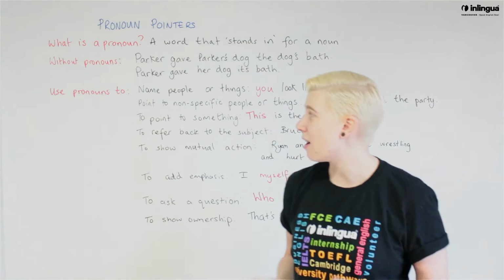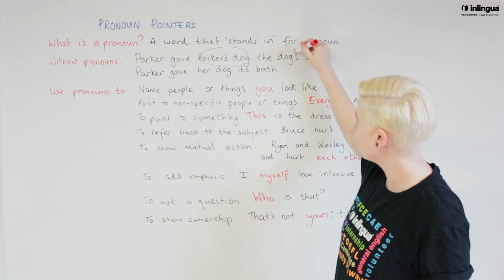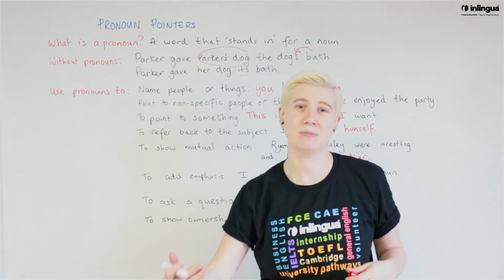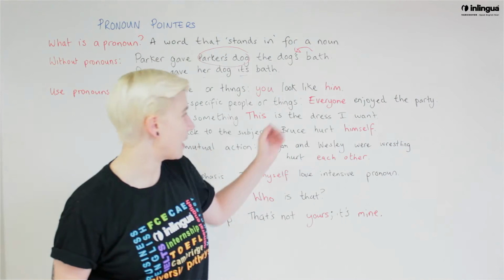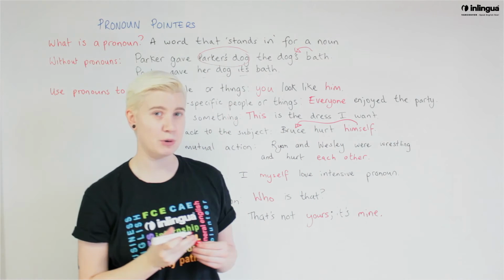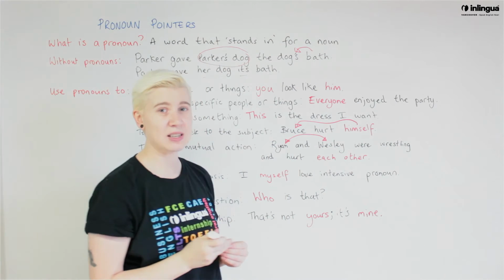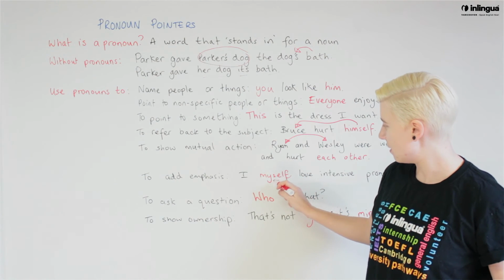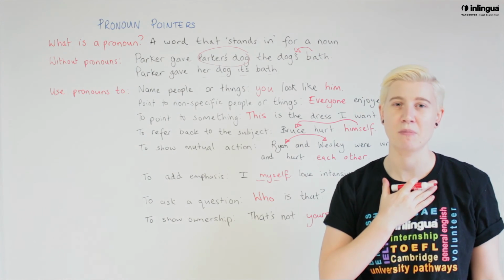Pronouns pointers (Pronouns part 1 of 3) - English Lessons with inlingua Vancouver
--- VIDEO TITLE:
Pronouns pointers - English Lessons with inlingua Vancouver

What is a pronoun? A word that stands in for a noun

Without pronouns: Parker gave Parker's dog the dog bath.
    Parker gave her dog its bath.

Use pronouns to: Name people or things: you look like him.
   Point to non-specific people or things: Everyone enjoyed the party.
   To point to something. This is the dress I want.
   To refer back to the subject: Bruce hurt himself.
   To show mutual action: Ryan and Wesley were wrestling and hurt each other.
   To add emphasis: I myself love intensive pronouns.
   To ask a question: Who is that?
   To show ownership: That's not yours; it's mine.

--- TEACHER: TASH